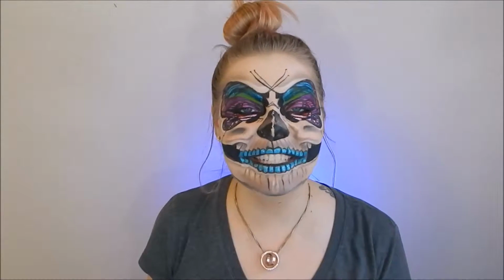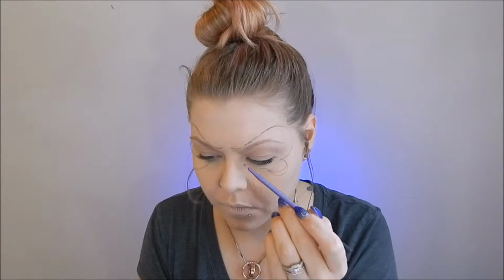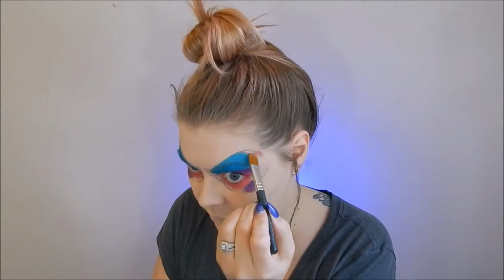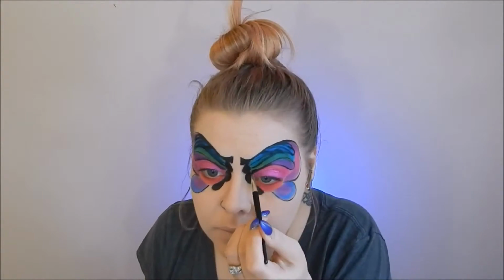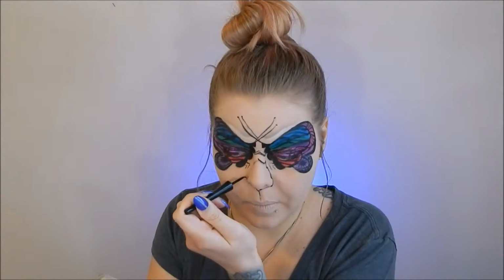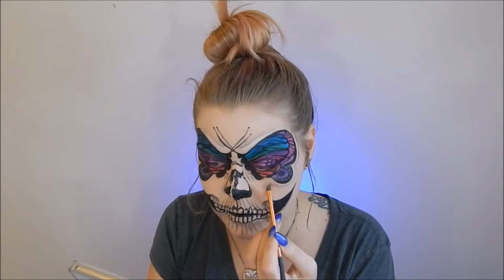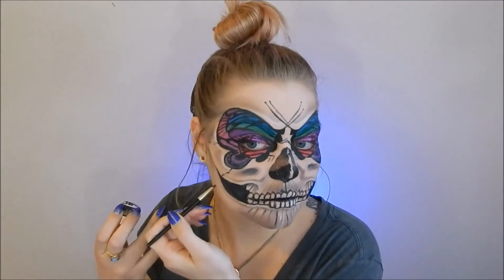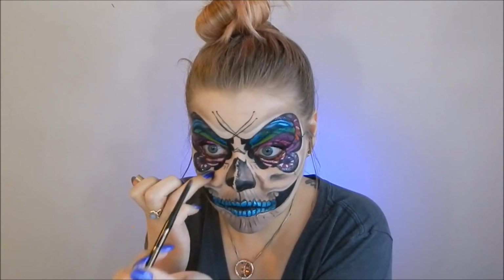Butterfly Skull | Inspired by THE_WIGS_AND_MAKEUP_MANAGER & Chrisspy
Hi guys! I saw a photo from THE_WIGS_AND_MAKEUP_MANAGER on instagram (and I saw Chrisspy's version/tutorial on youtube) of a butterfly skull and I thought it was BEAUTIFUL! So, I thought I should give it a try!!! Its my first time doing anything like this, but I think it turned out pretty good!

I hope you enjoy this video! And I hope it inspires you to try something new!
xoxo
B